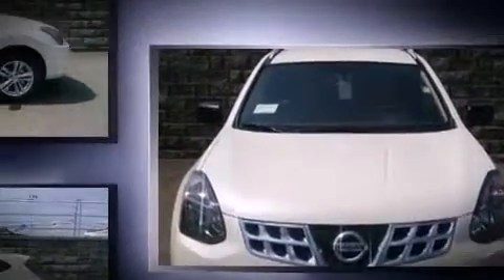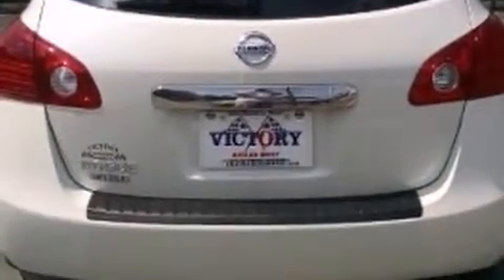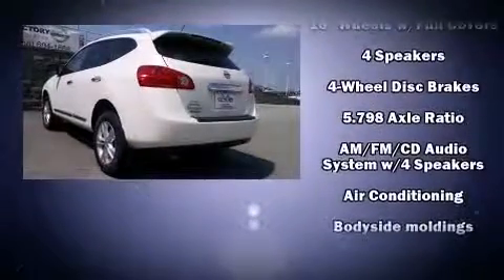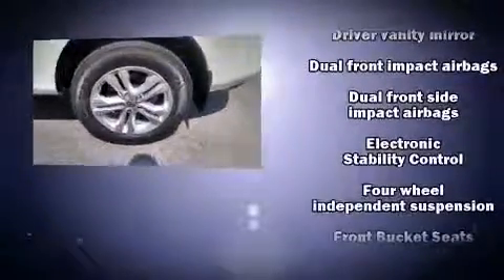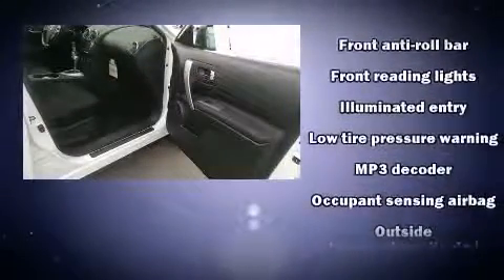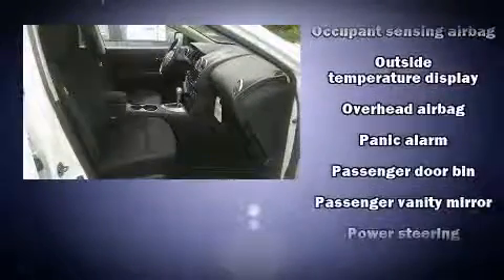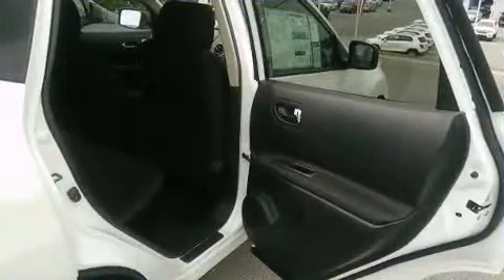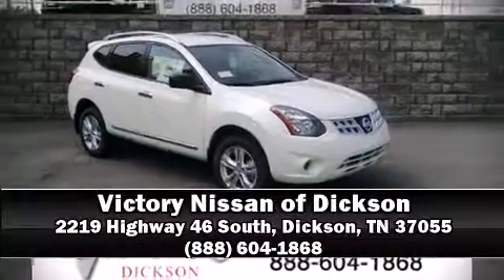2015 Nissan Rogue Select S in Dickson, TN 37055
Take command of the road in the 2015 Nissan Rogue Select. Smooth gearshifts are achieved thanks to the 2.5 liter 4 cylinder engine, and for added security, dynamic Stability Control supplements the drivetrain. Nissan prioritized practicality, efficiency, and style by including: 1-touch window functionality, a tachometer, a trip computer, front bucket seats, remote keyless entry, an overhead console, and a split folding rear seat. Audio features include a CD player with MP3 capability, and 4 speakers, providing excellent sound throughout the cabin. Nissan ensures the safety and security of its passengers with equipment such as: head curtain airbags, front SIDE impact airbags, traction control, brake assist, anti-whiplash front head restraints, a security system, and 4 wheel disc brakes with ABS. You will have a pleasant shopping experience that is fun, informative, and never high pressured. Please don't hesitate to give us a call.